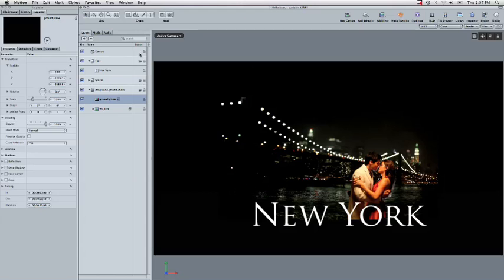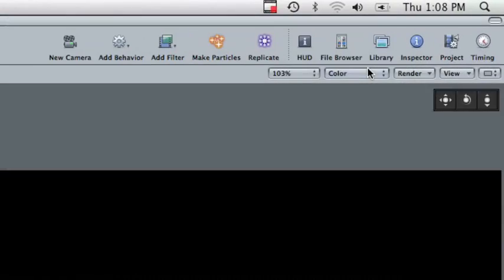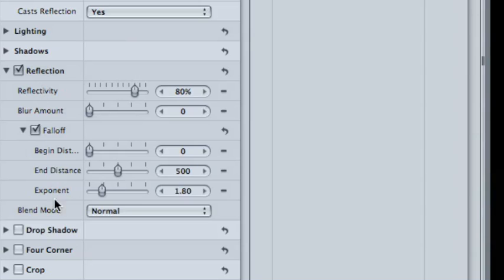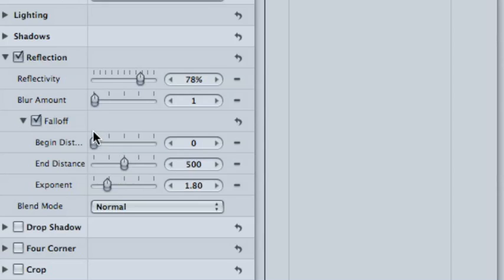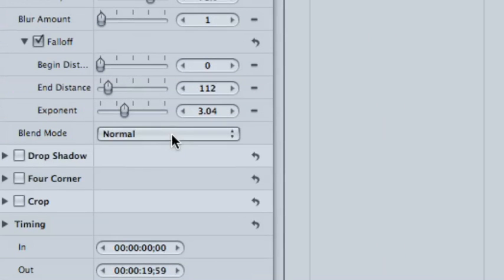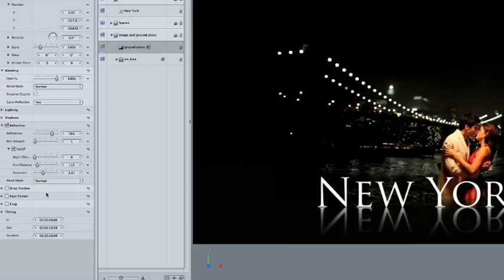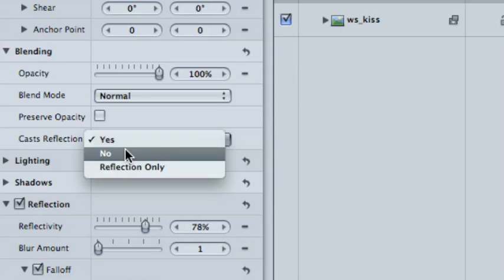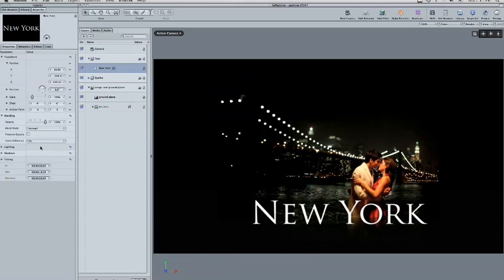Reflections in Motion 4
Mark Spencer shows us how reflections work in Motion 4.